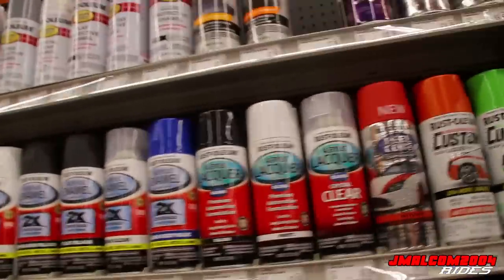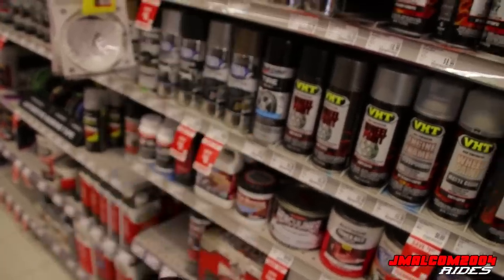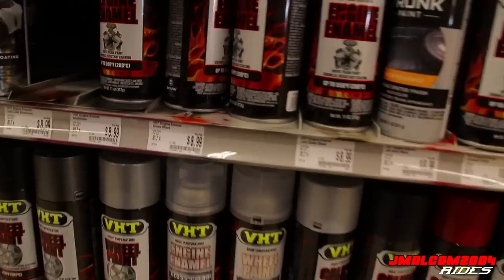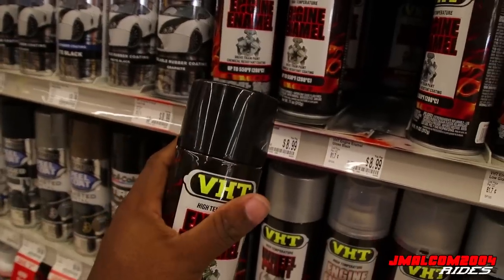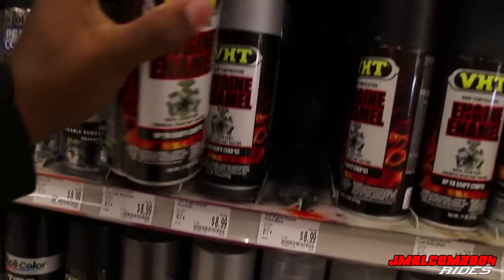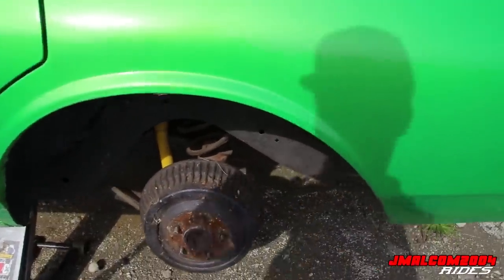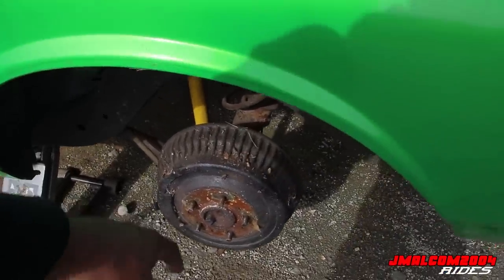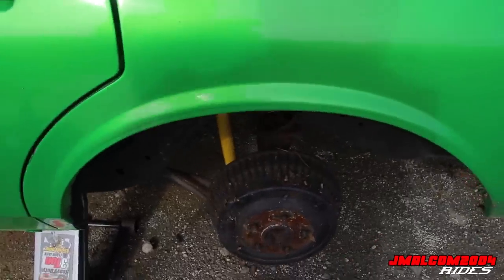BIG RIM BOX CHEVY BUDGET BUILD EPISODE 10: BROUGHT THESE 9C1 RIMS TO LIFE AND MOUNTED UP